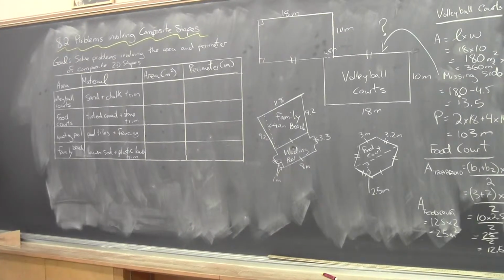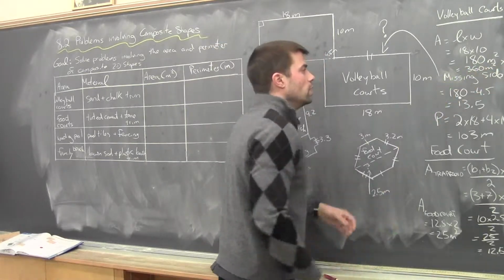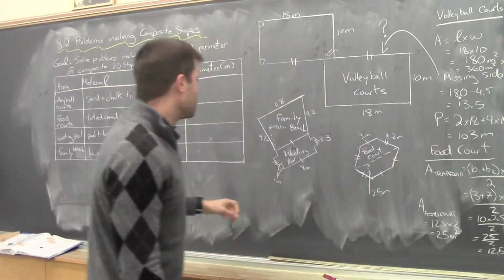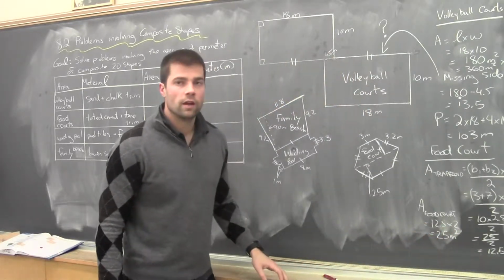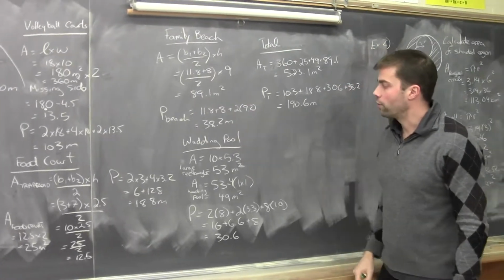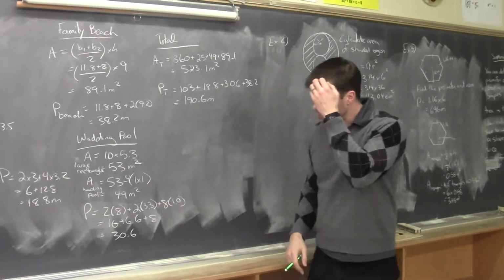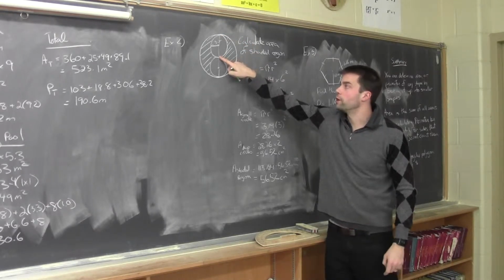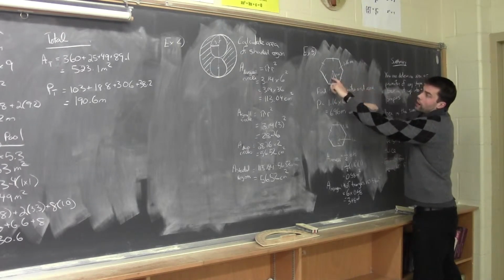8.2 Problems involving composite shapes